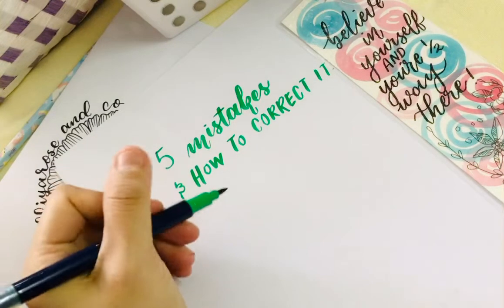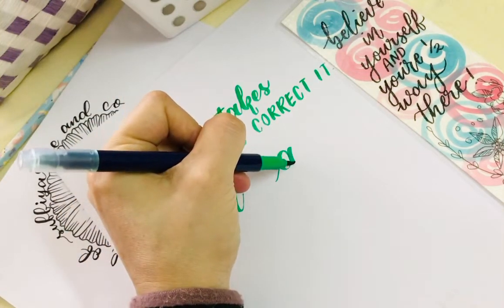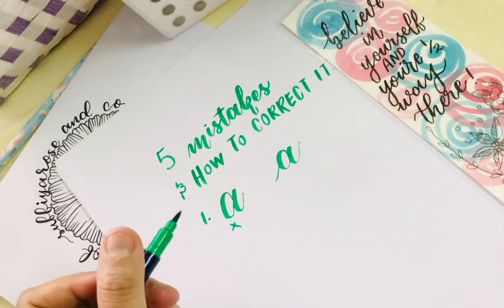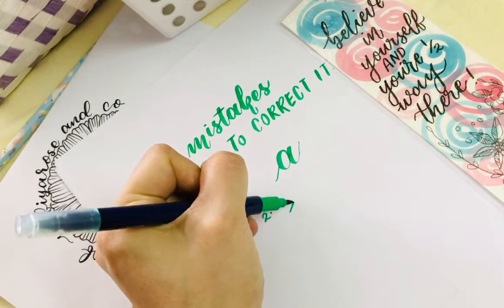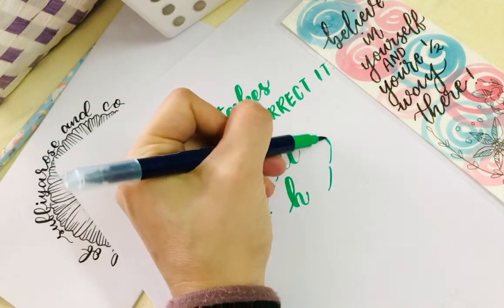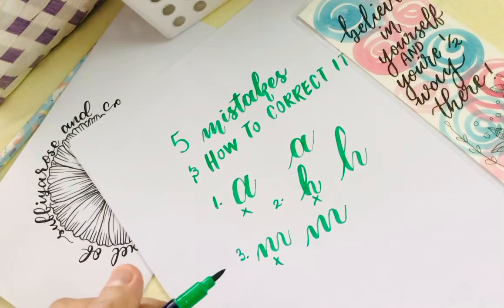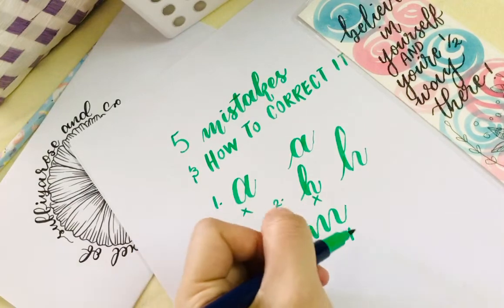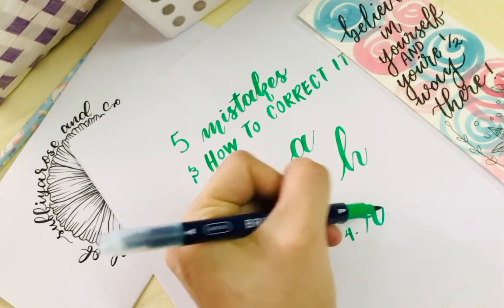5 common mistakes in lettering lowercase alphabets | how to letter | calligraphy tutorial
I highlighted 5 lowercase alphabets and they are a, h, m, r and x.

Typically, an a consists of an entrance, oval and underturn. The oval should not be too long and the start must meet the end of the oval line.

As for an h, the compound curve should be slightly further from the start of the ascending stem loop.

If we look at the alphabet m, it consists of 3 basic strokes not 2 strokes.

Next, if we look at an r, the second stroke should go down like a waterfall.

As for an x, there is an exception to the rule where downstroke is thin as opposed to the key to calligraphy and that is whenever there is a downstroke, it has to be a thick line.

By Rosie Michael of Suffiyarose & Co.